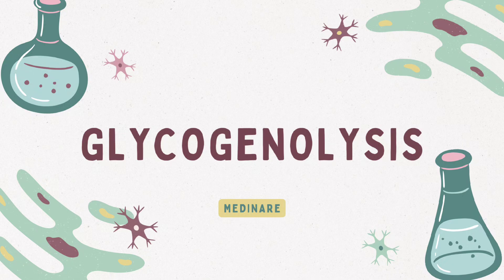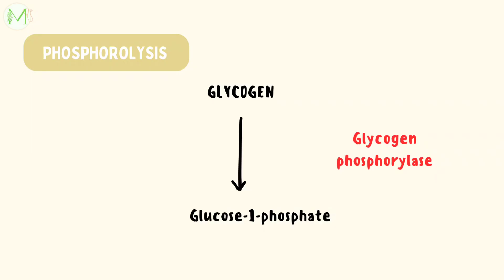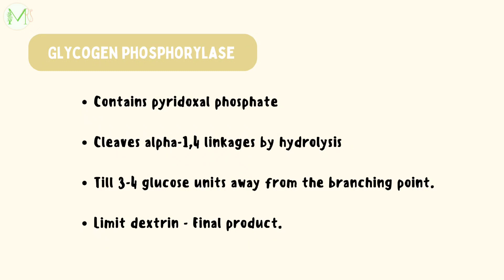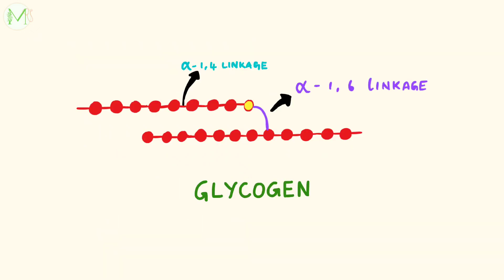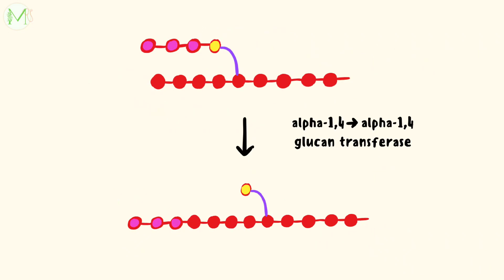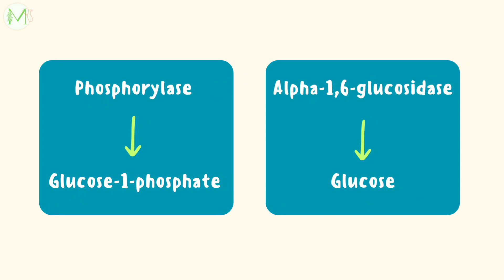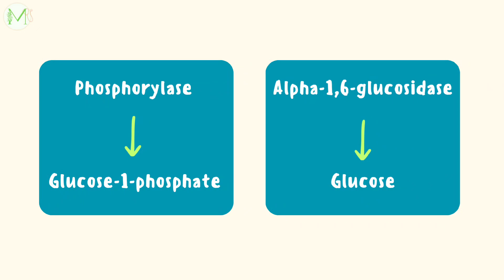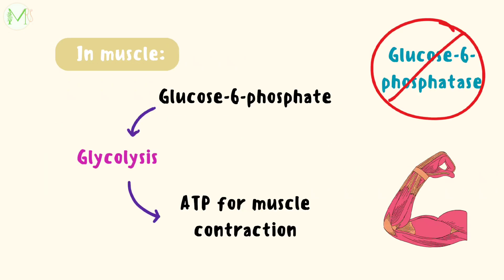Glycogenolysis | In just 3 minutes | Biochemistry | Medinare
Hello everyone!

Here's simplified version of glycogenolysis.

This would be a great choice for last minute revision.